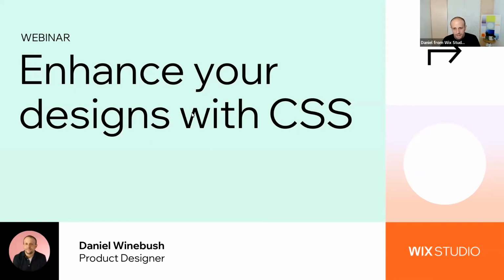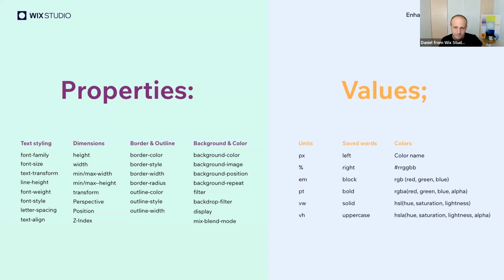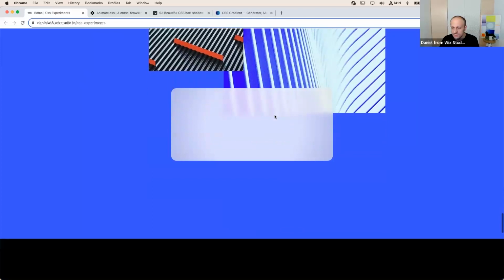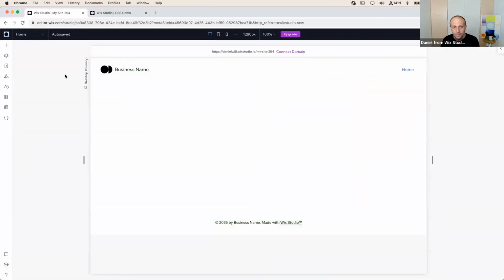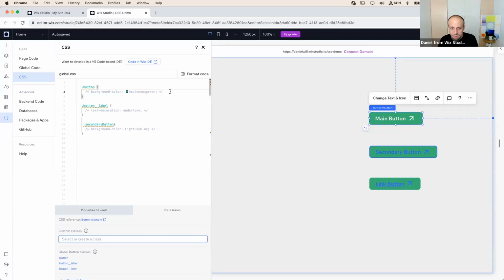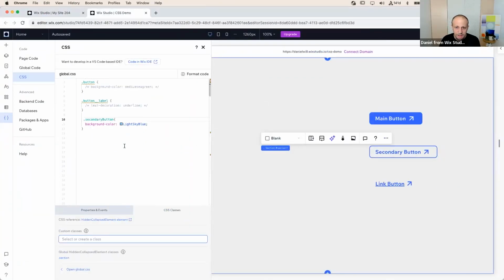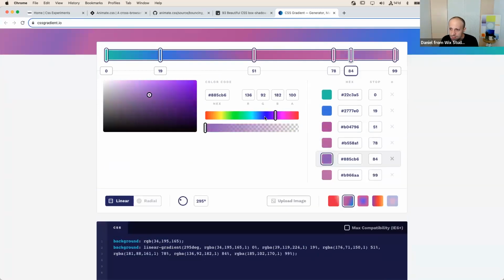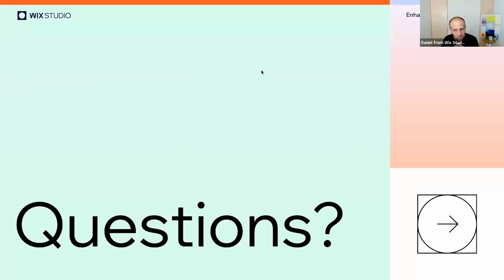Wix Studio | Webinar: Enhance your designs with CSS editing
Discover the power of code styling and CSS in the new Wix Studio environment. We'll recap CSS fundamentals, cover tips, tricks, and pitfalls to avoid, and highlight the enhanced capabilities. Whether you're a beginner or an experienced designer, this all-levels session will equip you with the skills to extend your design further, without relying on a developer.